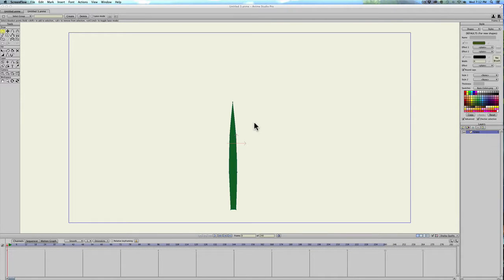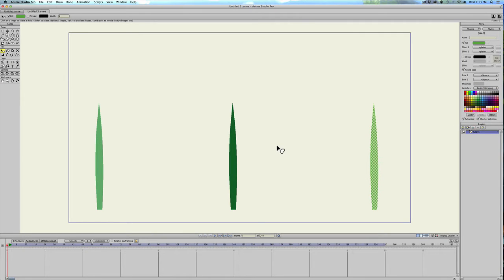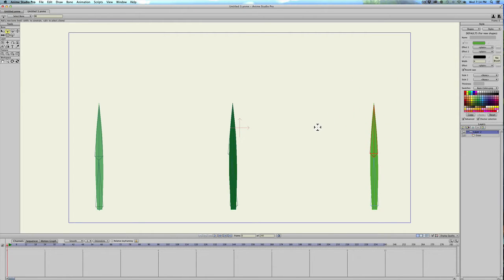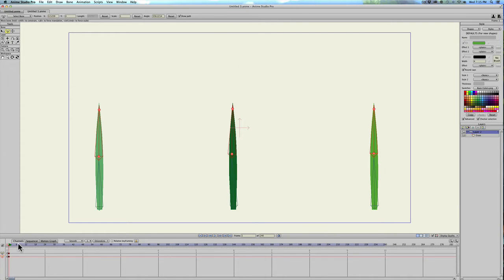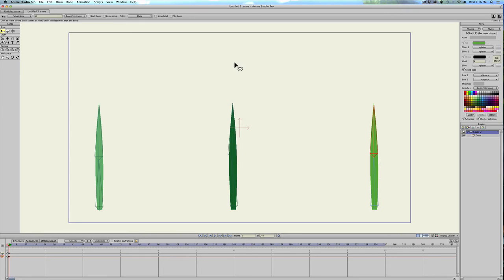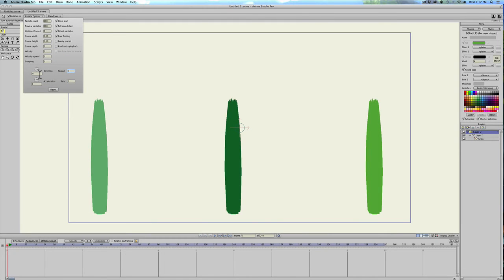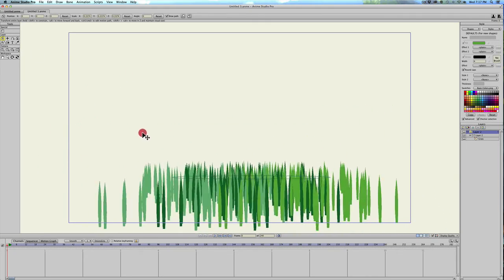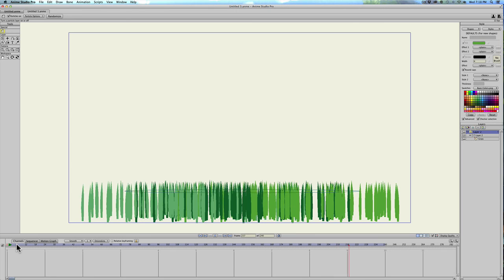Making Animated Grass in Anime Studio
A quick tutorial for making realistic moving grass in Anime Studio using a couple of shapes, a couple of bones and a particle layer. All in all it takes less than 10 minutes to do.